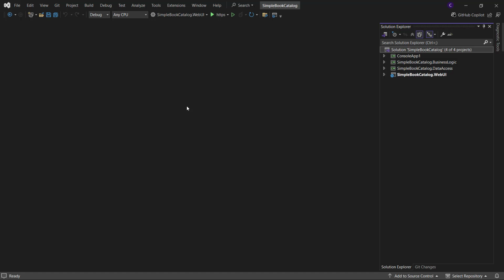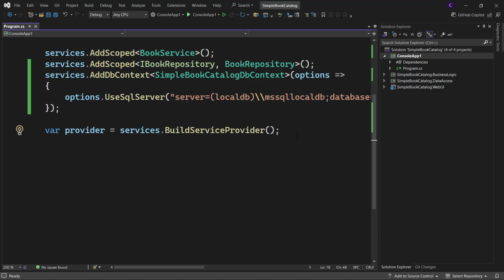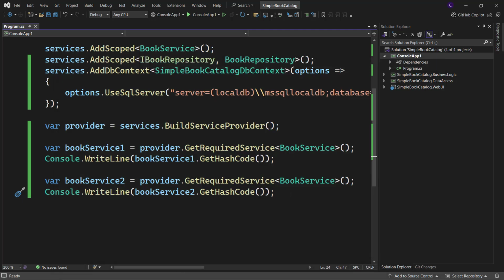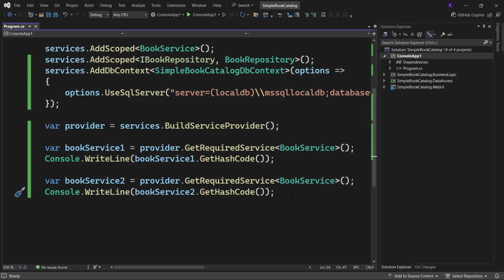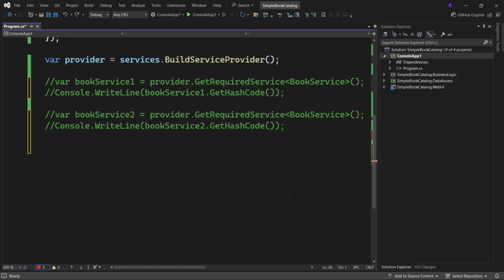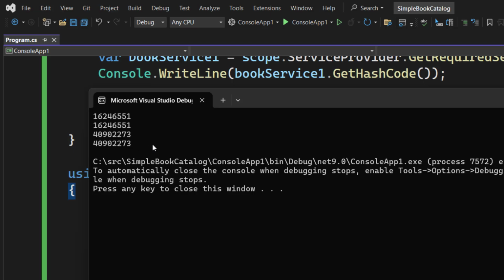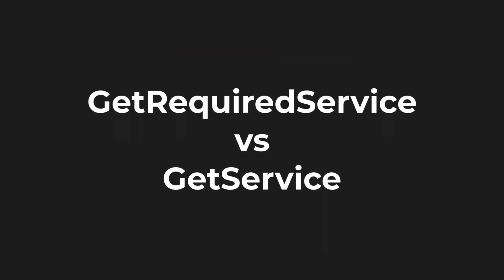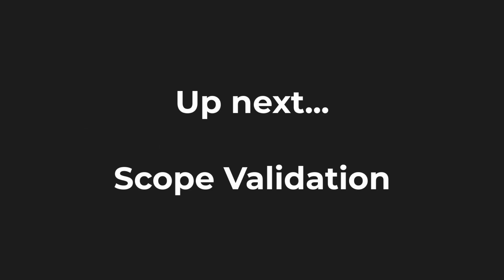How Dependency Injection Works | Custom Scope | Episode #25 | CodeGanesh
🎉In this tutorial, which is the 25th episode of my How Dependency Injection Works series, we're going to learn how to create custom scopes in Dependency Injection in C# (How to create a scope manually).